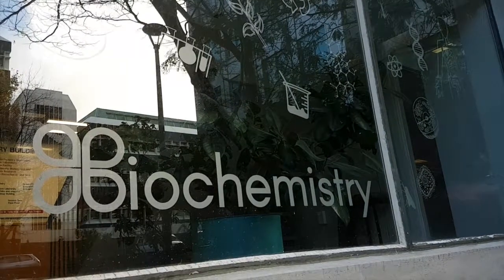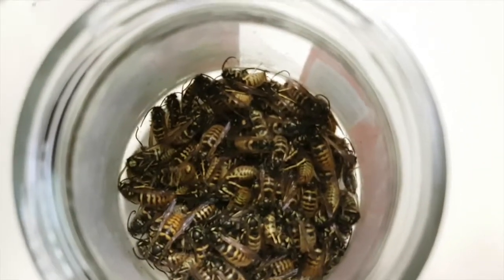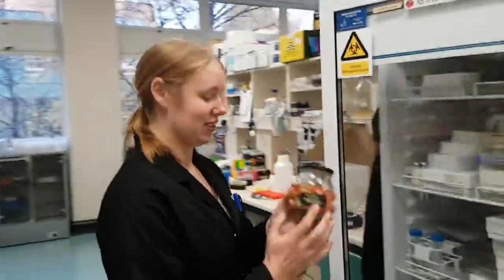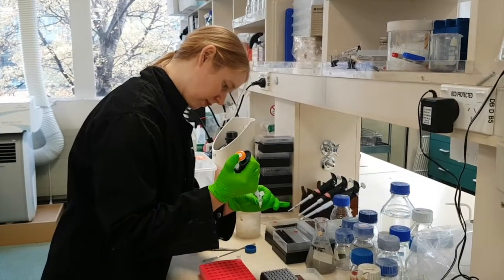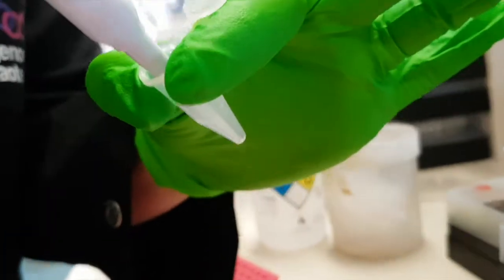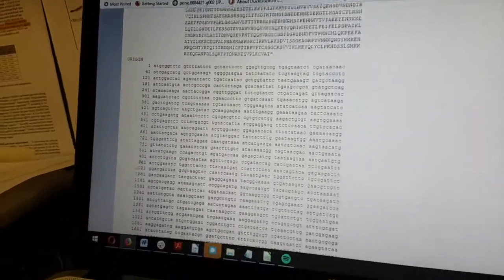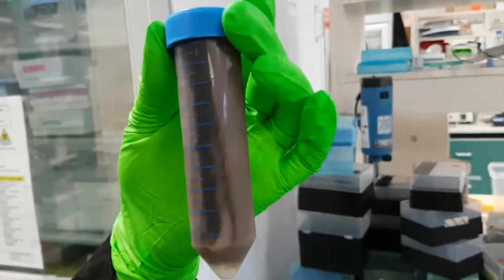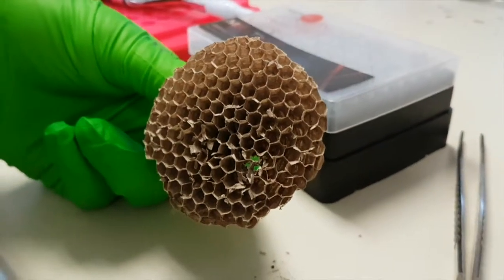Gene editing at Otago Biochemistry 2: Pest control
Scientists from the University of Otago’s Department of Biochemistry talk about how they plan to use CRISPR gene editing in their research projects. 2. Pest control. Gemma McLaughlin is looking at how to use CRISPR in a ‘gene drive’ approach to humanely remove invasive wasps from New Zealand.